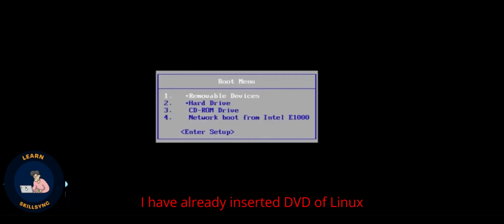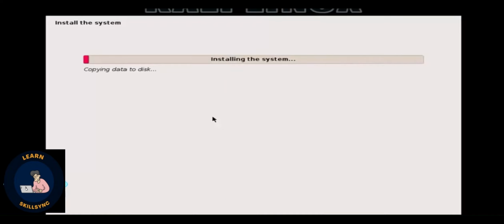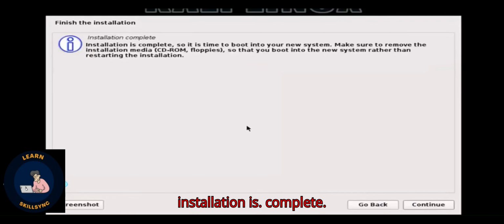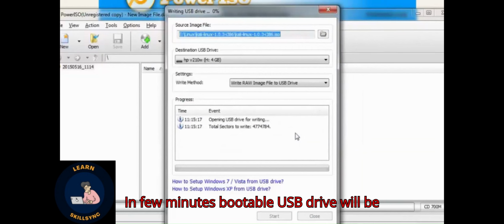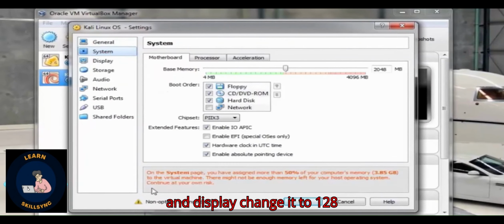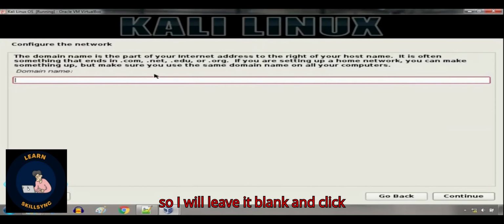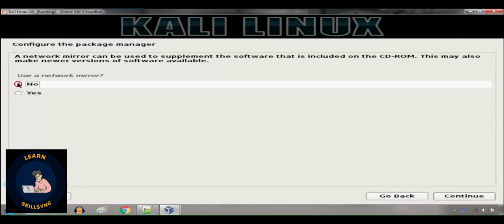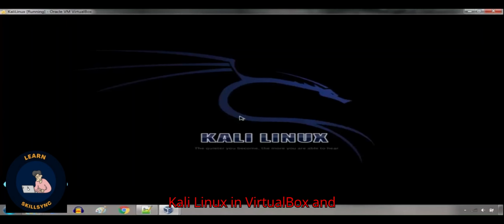Kali Linux LIVE BOOT Secrets Revealed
Discover the hidden power of Kali Linux Live Boot! In this step-by-step guide, we show you how to boot Kali Linux from USB without installing it on your system. Learn the top tools, best tips, and advanced live mode features that hackers and ethical cybersecurity pros use every day.

🔍 Whether you're a beginner in cybersecurity or an experienced ethical hacker, this video reveals how to run Kali Linux live, use it for penetration testing, and even operate in stealth mode – all without leaving a trace!